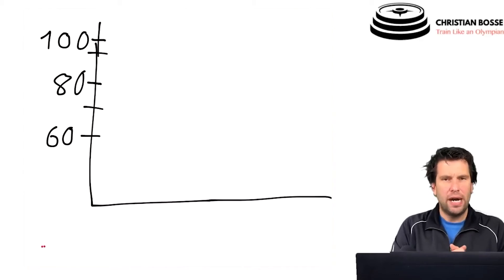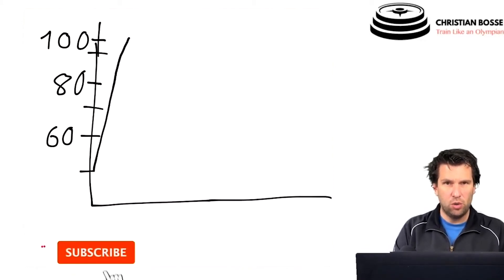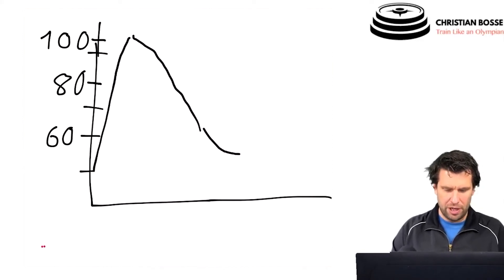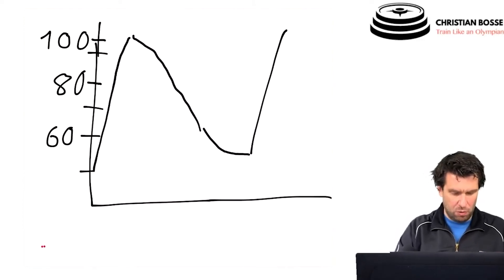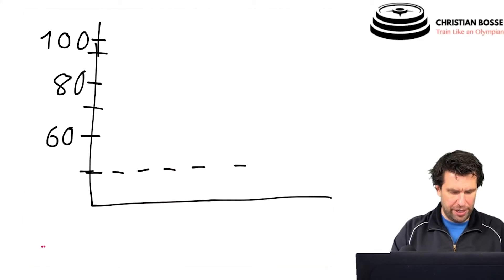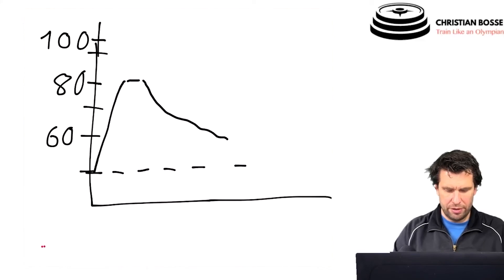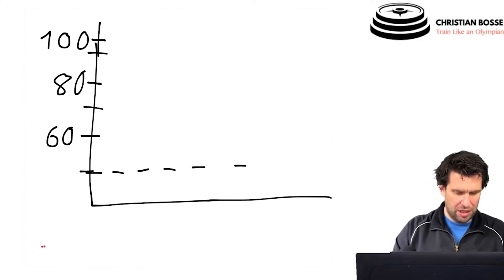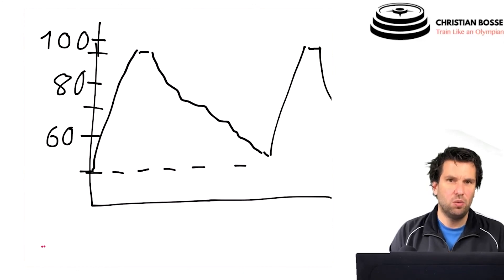Repetition Training Method: What is the Repetition Training Method?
Learn from Olympic coaches & work with elite athletes What is the Repetition Training Method? The repetition training method is the third training method (continuous method, interval method, and repetition method), and is characterized by a submaximal to maximal training intensity, a complete rest period between the repetitions, and a short training duration. The repetition training method is characterized by a 1 to 12 or higher work to rest ratio.

Transcript of the video:
The repetition training method is quite simple and straightforward. One of the easiest examples you could think of is a sprint. So, you sprint at a maximal intensity so that means you'll sprint and how long can you hold the 100% intensity, not too long, 4 seconds, maybe 6, and then you have complete rest. Again, now I changed it, we're not working at a percentage of the maximum heart rate so we're just looking at the intensity, and then your recovery. And then we have our next sprint, again, recovery. So, that's essentially what the repetition method is, you work at a high intensity, and there is complete rest. How could complete rest be defined? Okay, now I have to go back to the example of heart rates but let's say if this is our resting heart rate here, one of the most simple explanations could be, you say you want to work at submaximal to maximal intensities. Let's say we do our 80%, so we work up to 80%, which is the lower threshold of our submaximal intensity, hold it for, just a random example, 1 minute, and we allow recovery until we are at our resting heart rate, or almost resting heart rate and we rinse and repeat.
We can play around with the intensities. If it's more intense, you want to work up to 90% and then hold this 90% for 30 seconds, whatever that might be, and then you'll allow for complete rest and then you'll go again, and repeat that. So, that's essentially what the repetition method is, high intensities with complete rest.